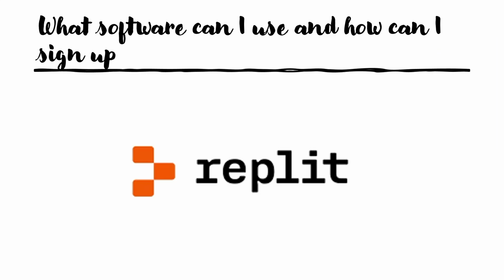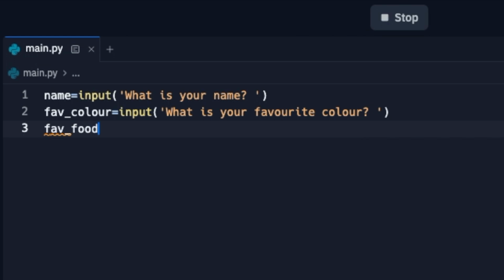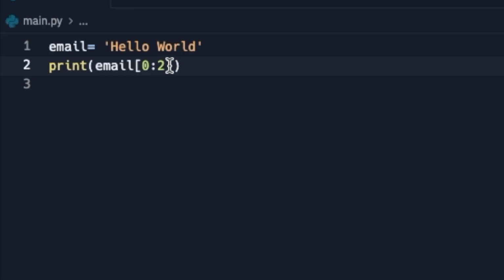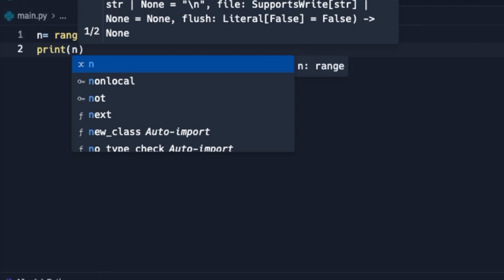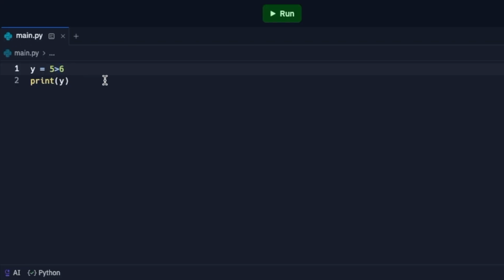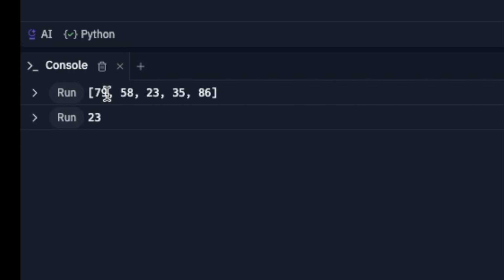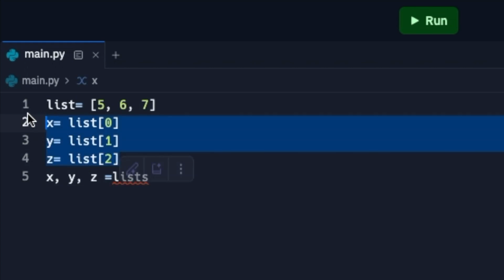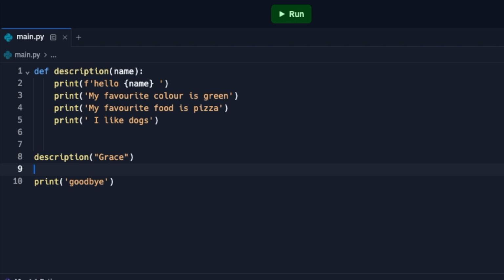Beginners in PYTHON: DO THIS to learn PYTHON in 45 Minute! | PYTHON Zero to Hero for Beginners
This Python tutorial for beginners shows how to get started with Python quickly. Learn to code in 45 Minutes! Watch this tutorial to get started!

We have covered the below topics.

Introduction
Variables
Input Data
Type Conversion
Strings
Arithmetic Operators
Operator Precedence
Comparison Operators
Logical Operators
If Statements
While Loops
Lists
List Methods
For Loops
The range() Function
Tuples